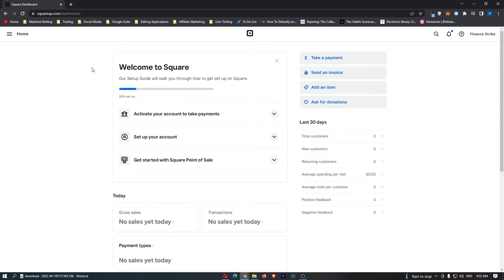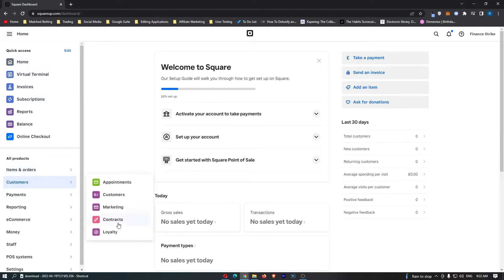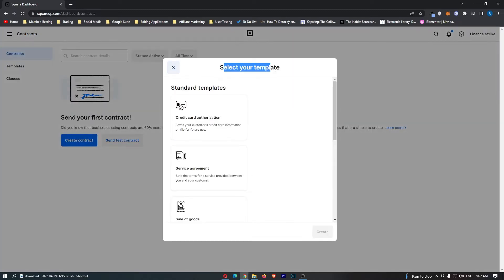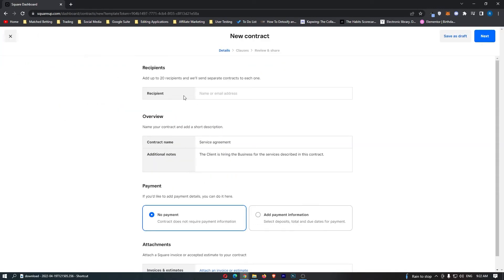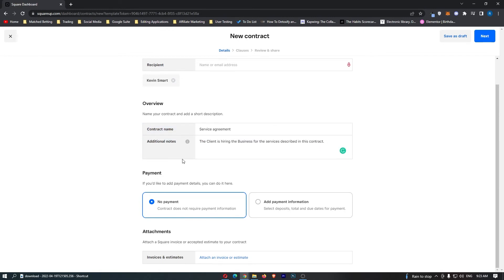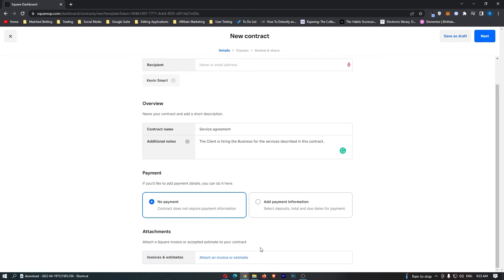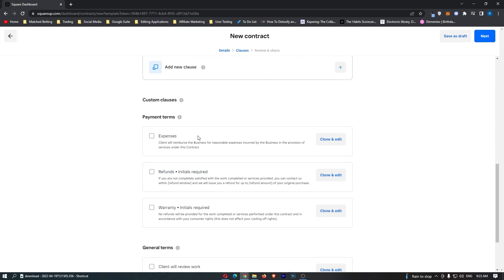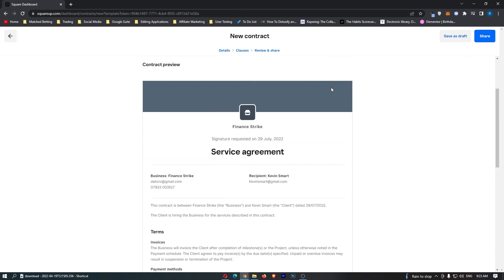How To Create Contract on Square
In this tutorial I will show you How To Create Contract on Square